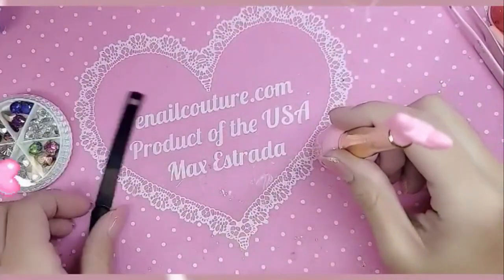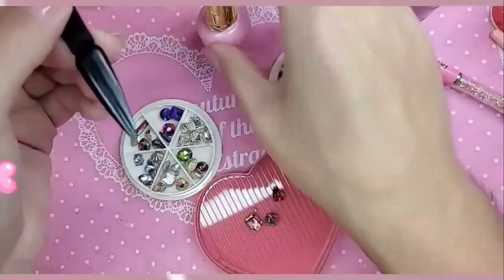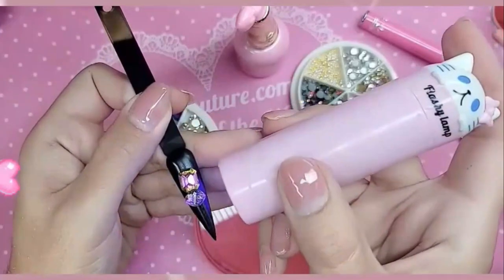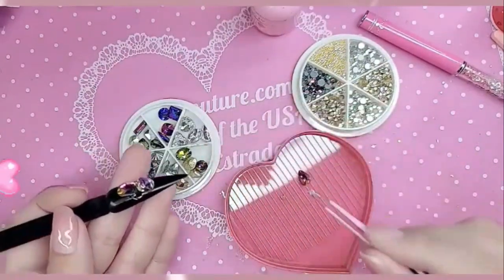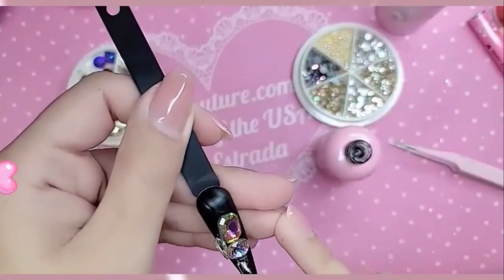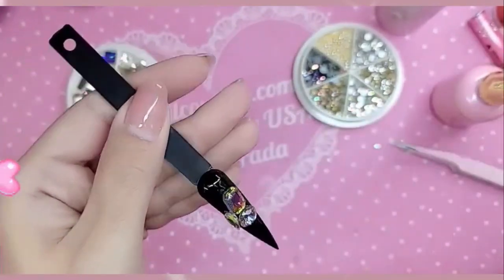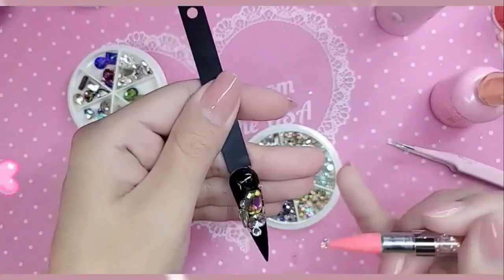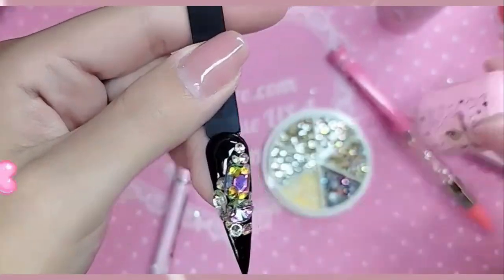Diamond gel and new diamond memories deluxe set 1 - Max Estrada